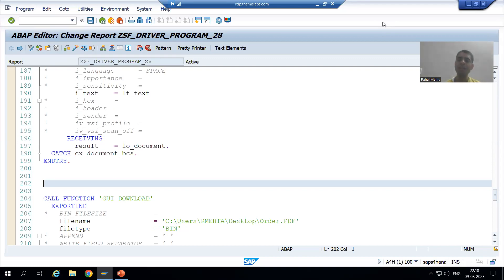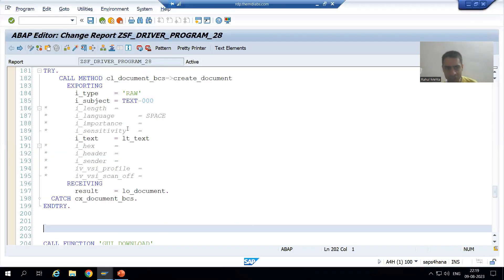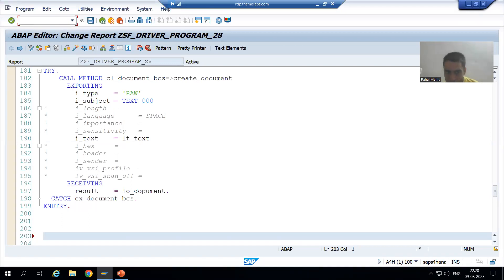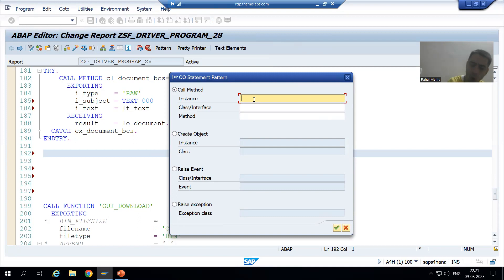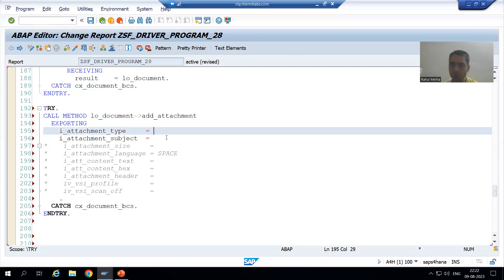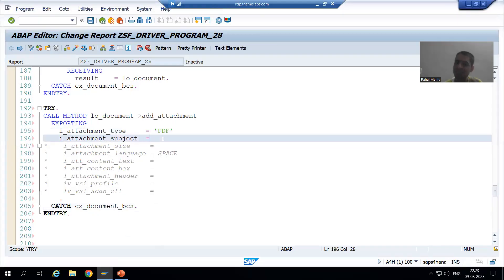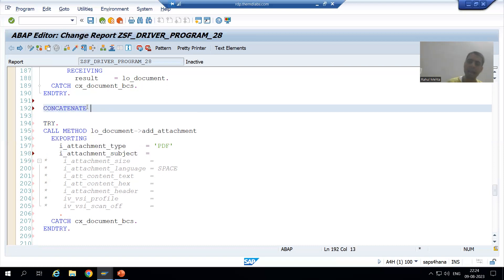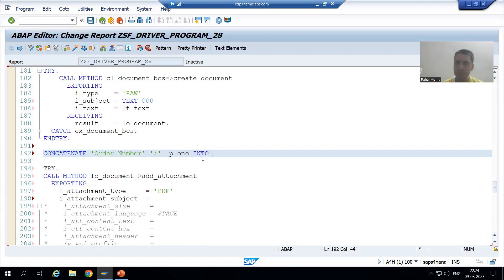57 - Smartforms - Sending Smartform PDF as an E-Mail Attachment Part8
-Add the Attachment